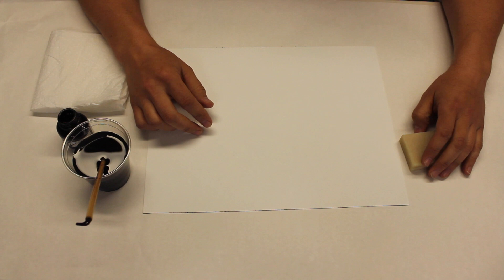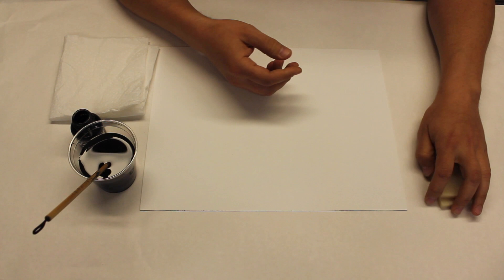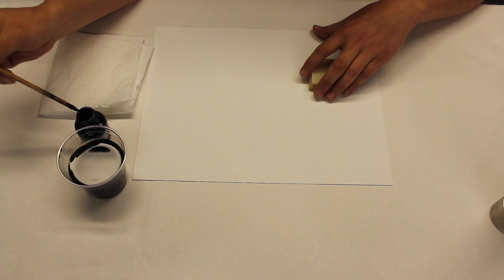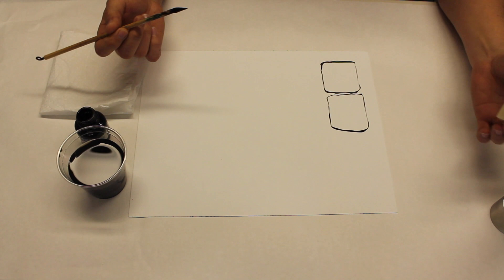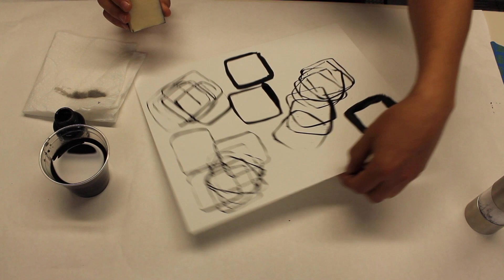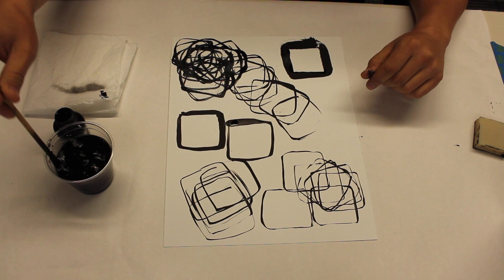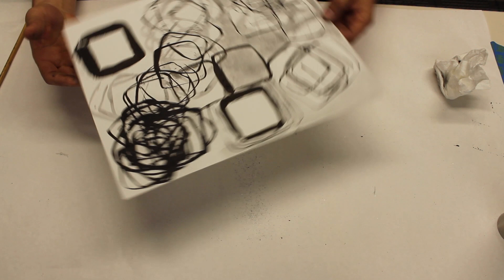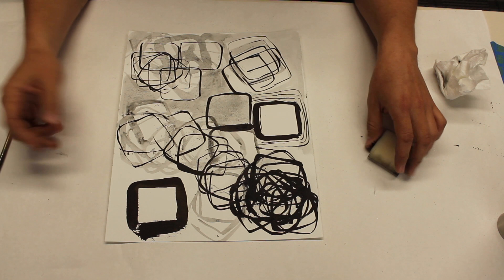WCHOF Virtual Art: E3 - Flowing On the Grid with Juan William Chávez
Instructor Juan William Chávez will guide viewers through the process of creating a dynamic geometric drawing inspired by the patterns of a chessboard with stencils.

Supplies needed:
- sheet of paper
- paper towel
- cup with water
- 3x3 inch square template
- small paintbrush
- salt (optional)

Juan William Chávez is an artist and cultural activist who creates and shares space with the built and natural environment to address community-identified issues. Chávez graduated from The Kansas City Art Institute and The School of the Art Institute of Chicago. He is the founder of the Northside Workshop in Saint Louis and has received numerous awards including a John Simon Guggenheim Foundation fellowship, the Great Rivers Biennial Grant, and the Graham Foundation Grant for Advanced Studies in Fine Art. His socially engaged and community based projects include: the Indianapolis Bee Sanctuary, the Honey Trailer, the Pruitt-Igoe Bee Sanctuary, and the Lantern Project in Saint Louis. Chávez teaches drawing at Webster University.

Juan has exhibited at the World Chess Hall of Fame as a part of The Imagery of Chess: Saint Louis Artists and has worked closely with the museum to develop educational programming inspired by the exhibitions as well as given artist talks on his practice. His focus on process oriented art making allows for an accessible marriage of both art and chess. These online workshops that Juan has developed can be enjoyed by anyone, regardless of skill or experience level.

We want to hear from you! If you participated in this workshop, please consider filling out a brief anonymous feedback survey